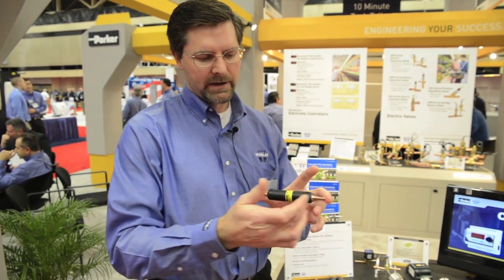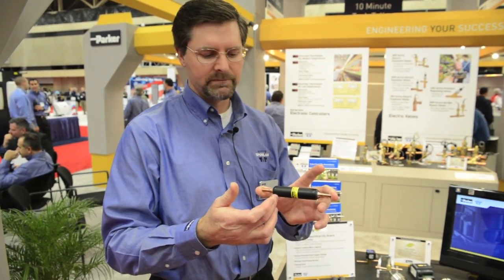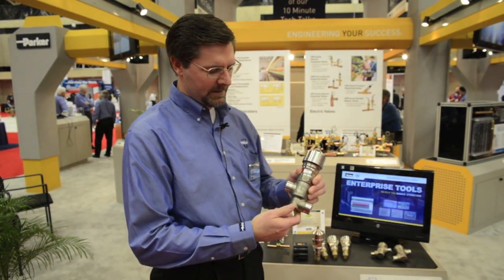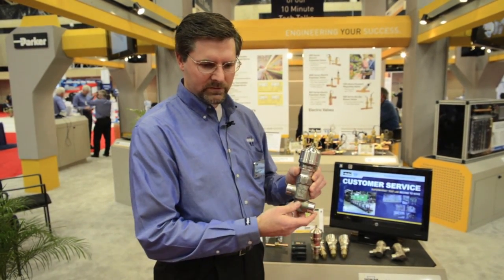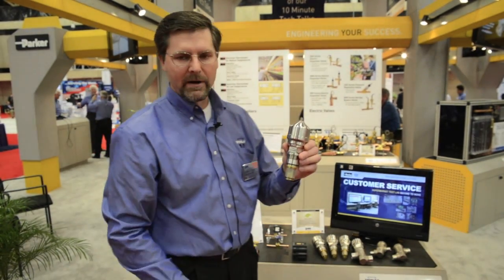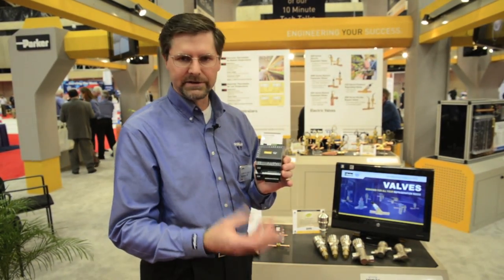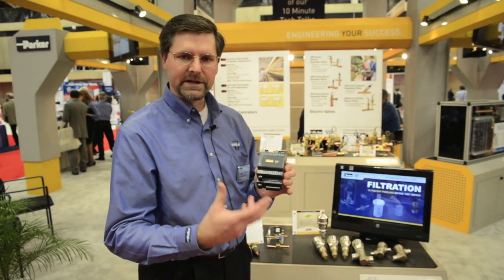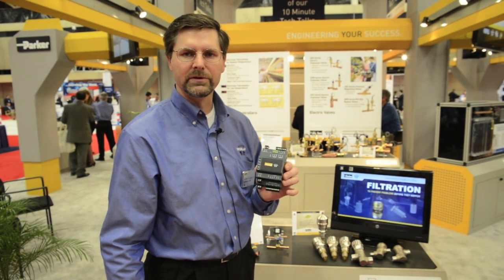Parker AHR Expo 2013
short overview of transcritical CO2 product range by Parker (Sporlan), specifically by Gordon Coates, Product Engineer, during the AHR Expo 2013 in Dallas, Texas